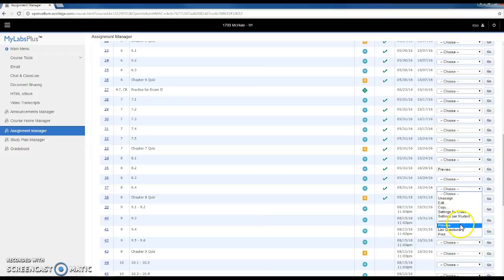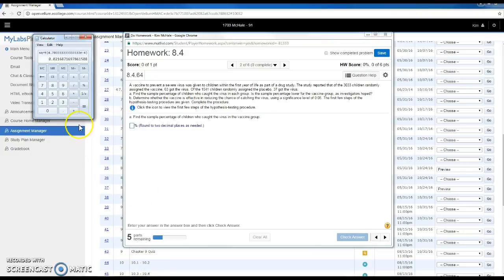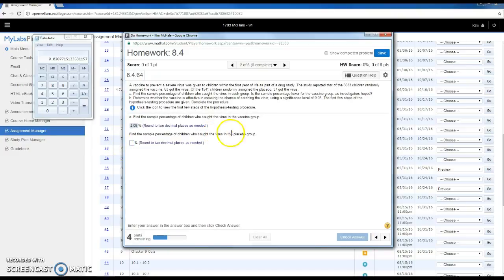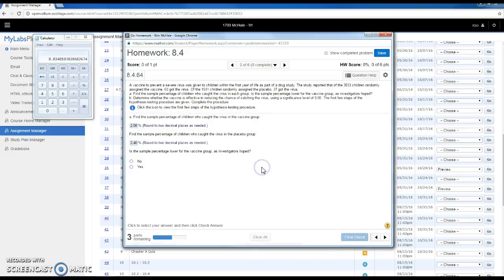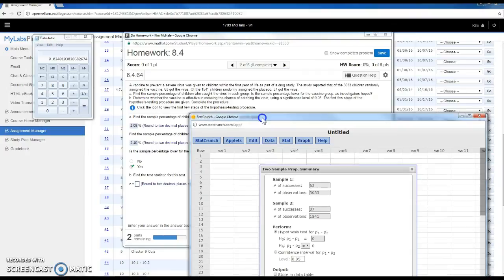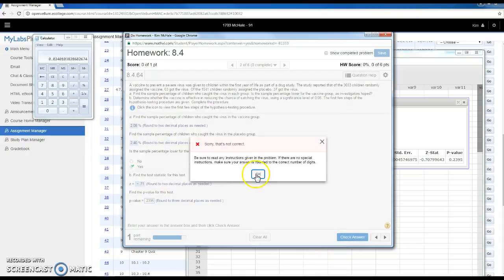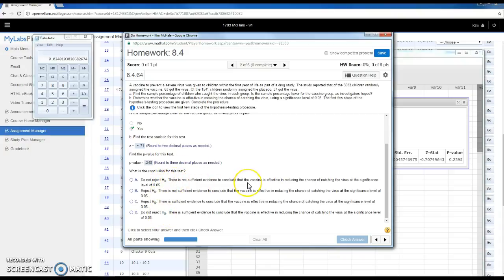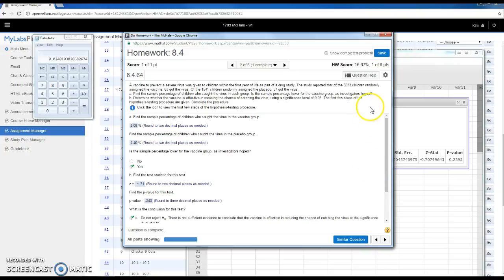Two-Sample Proportion Hyp Test